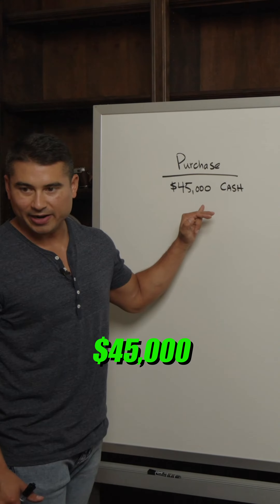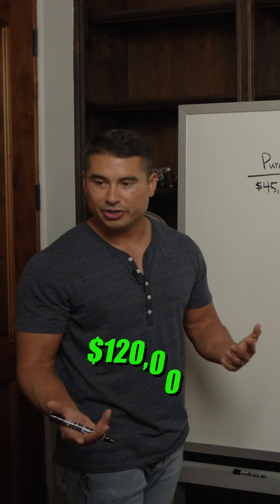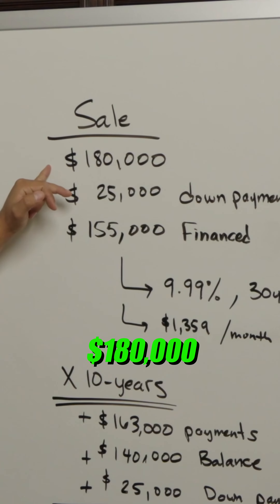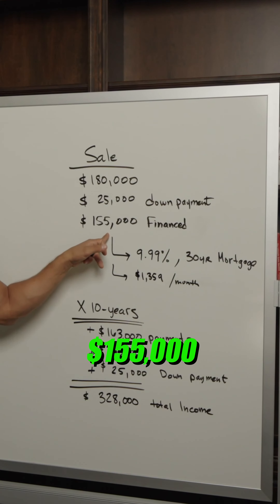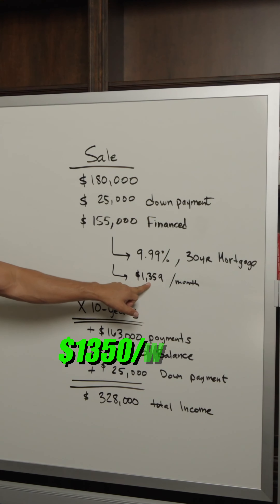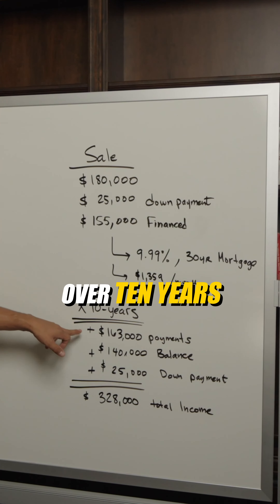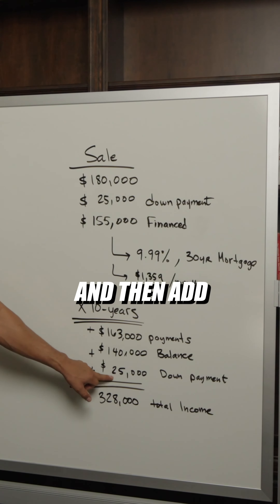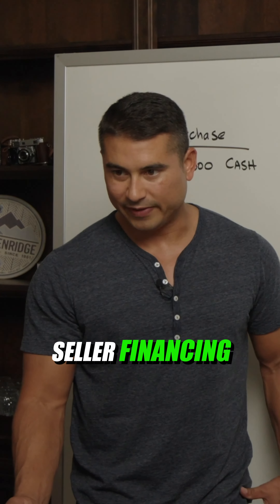THE POWER OF SELLER FINANCING WITH JARED VIDALES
"$120,000 or $328,000 in Revenue...what would you choose?

That’s the difference between selling one of our properties straight out vs. selling on seller financing.

THAT’S THE POWER OF SELLING ON SELLER FINANCING

By selling your property and creating a new 30-year fixed mortgage for the new buyer, you can earn a substantial amount of interest income in the order of 100’s of thousands of extra dollars.

A handful of these deals can change your life.